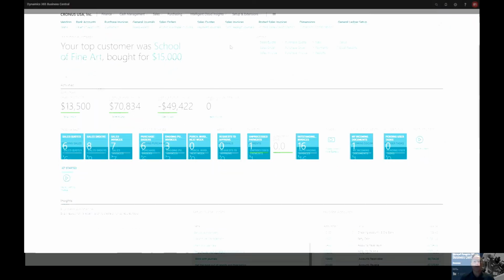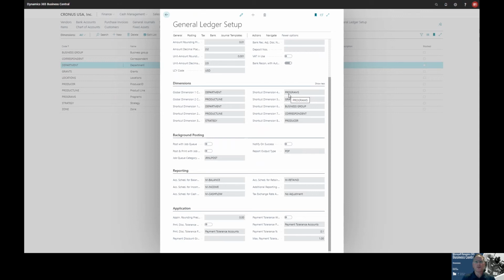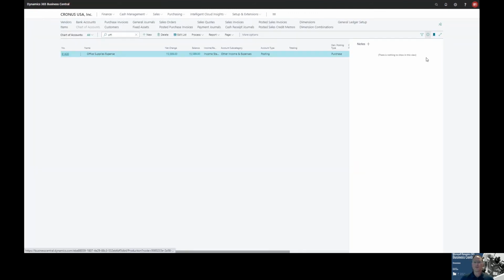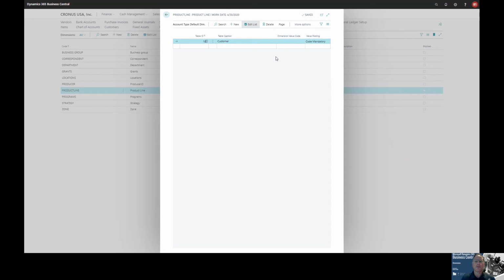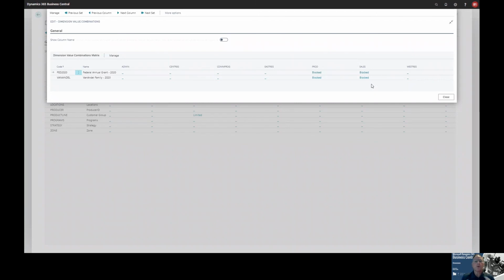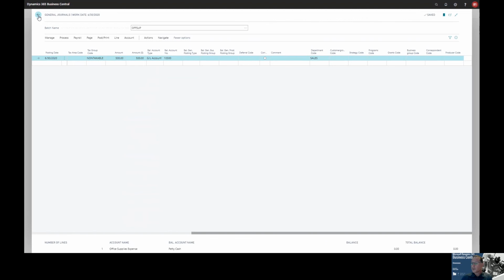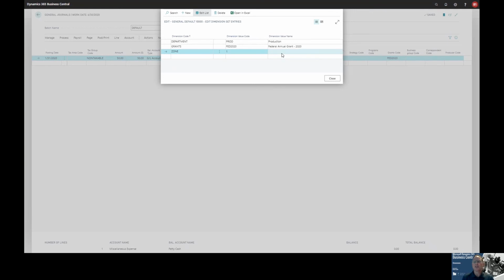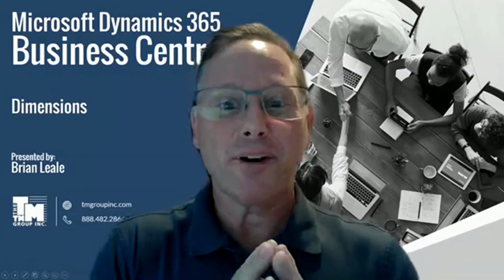Using Microsoft Dynamics 365 Business Central Dimensions to Enforce Business Rules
Microsoft Dynamics 365 Business Central Dimensions are attributes and values of a transaction that categorize accounting entries used to track and analyze aspects of your organization. Common examples of dimensions are customer type, department, line of business, location, project and sales channel. Many older, more traditional accounting systems require this information be designated by unique segments of general ledger's chart of accounts. By using Microsoft Dynamics 365 Business Central Dimensions, customers can get data rich analysis, without having to create a complicated chart of accounts structure. The more dimensions you use, the more detailed reports you can utilize to make decisions.

If you have any questions, please contact The TM Group, Inc. @